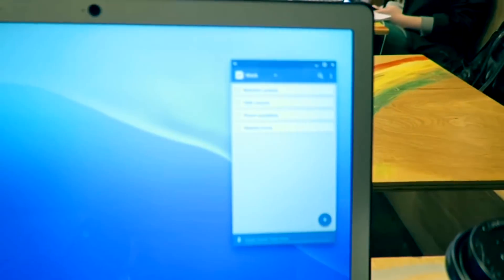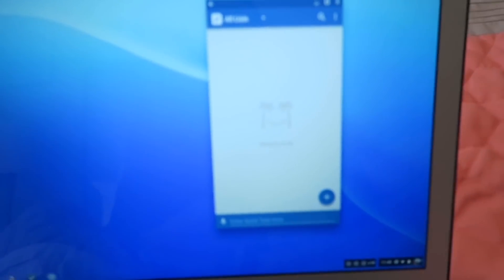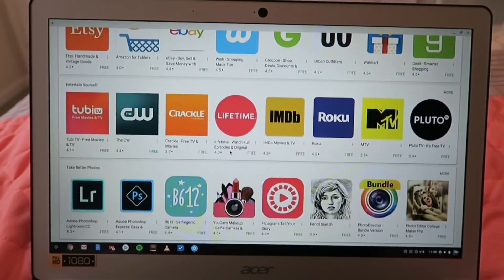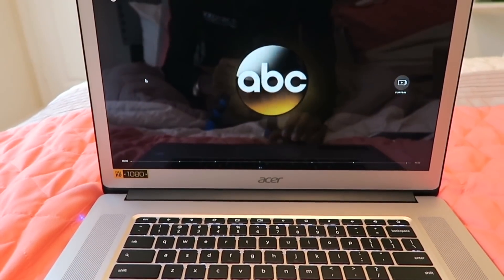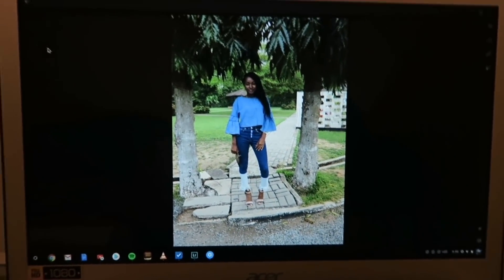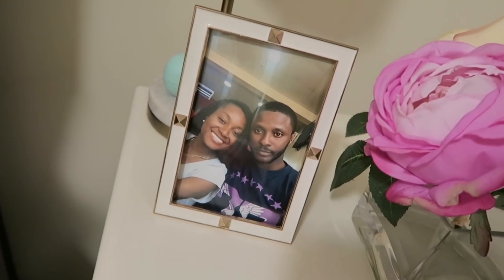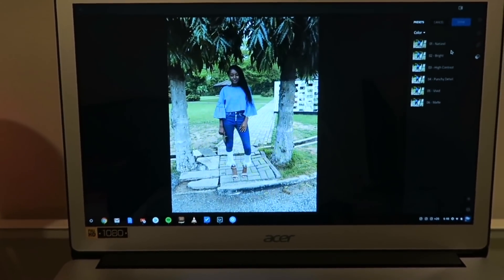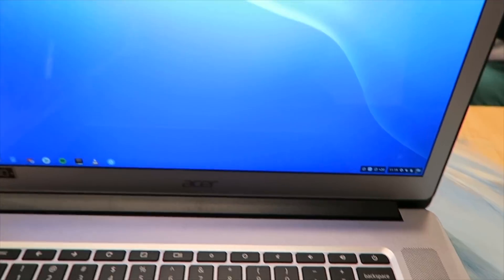A PRODUCTIVE WEEKEND IN MEDICAL SCHOOL | White Coat Chronicles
I'm Precious, a second year medical student documenting my experience through this crazy journey. Along the way, I hope to provide advice to pre-med students and motivation to any student pursing a career in the medical field.

2nd Year Study Resources:
First Aid for USMLE STEP 1
Rapid Review Pathology
Clinical Microbiology Made Ridiculously Simple
BRS Physiology
Sketchy Medical